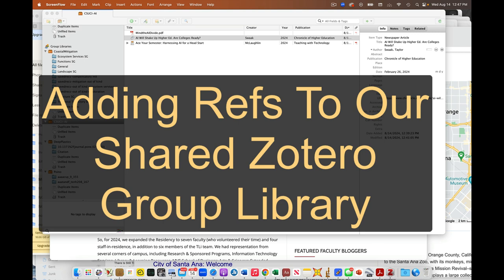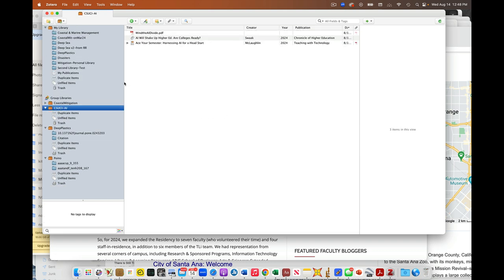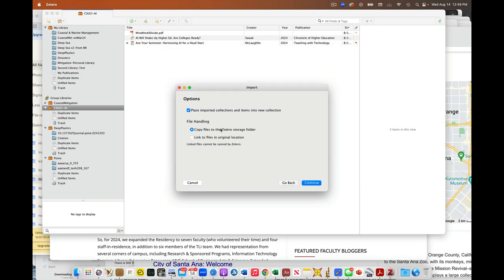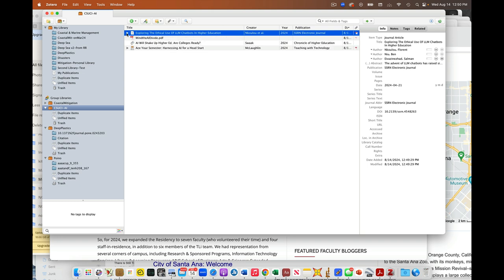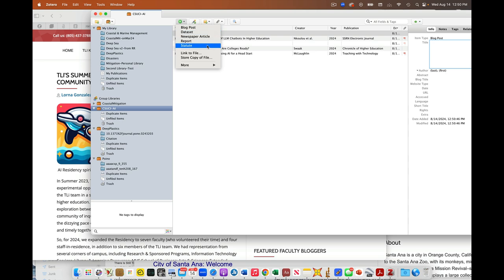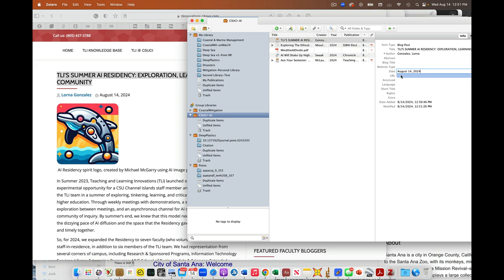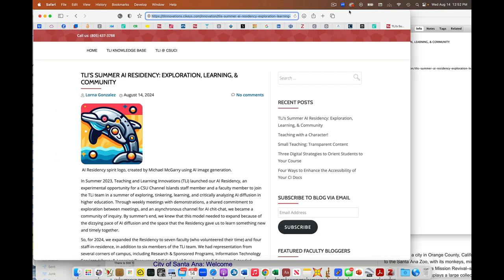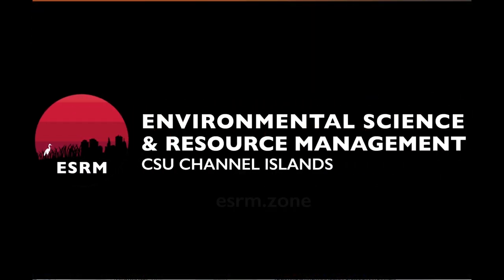Adding Refs to a Shared Group Library in Zotero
This is how you can manually add in references to the reference manager Zotero.  I am using the destop app on a Mac, but the process is similar on a PC or using the web interface from your browser window.

Note: this is how to do this manually, assuming you are not using any bookmarlets or other scraping tools. This method always works whereas those other tools can be time savers, but often get stuck on various elements and fail to pull all the relevant info into your library.